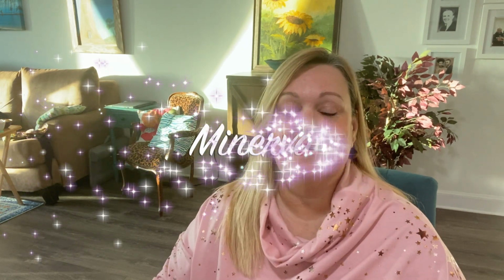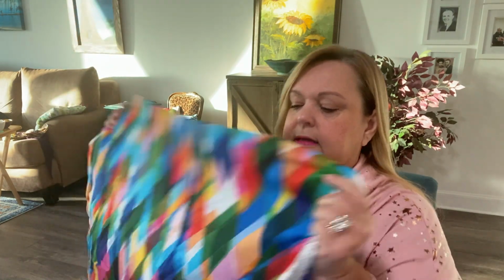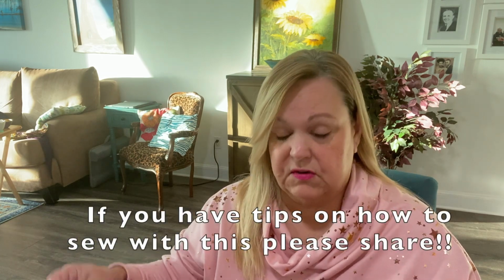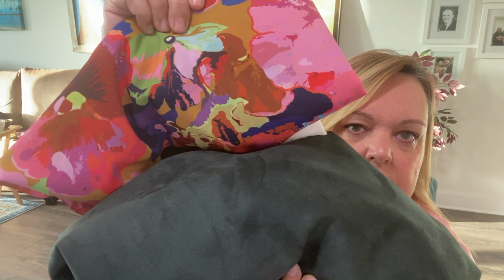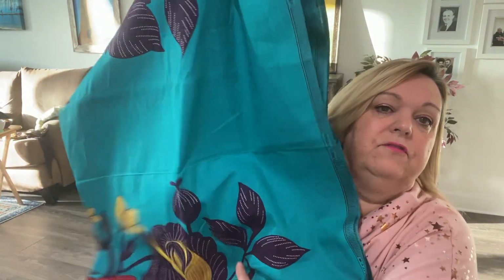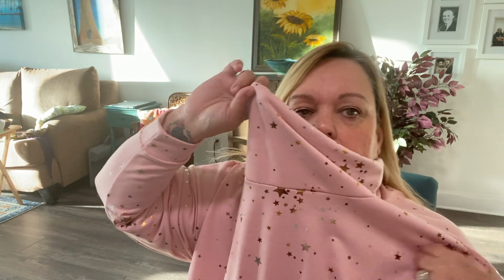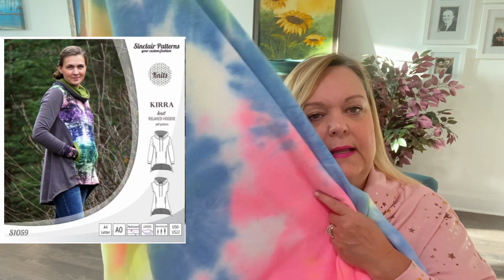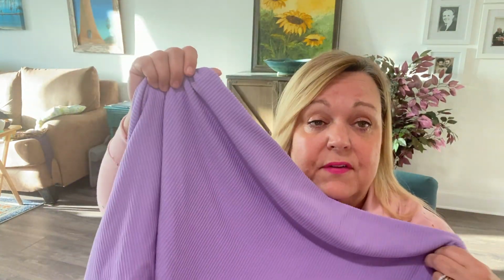THIS IS IT - NO MORE FABRIC BUYS! Well, kinda....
My goal is that this will be my last major purchase of quantities of fabric for the balance of the year - we're saving to buy a house!!  But if you love to sneak a peek at other people's fabric hauls - I've got some good ones!

Fabrics:
MINERVA

MILY MAE - High Quality - NOT high prices!!